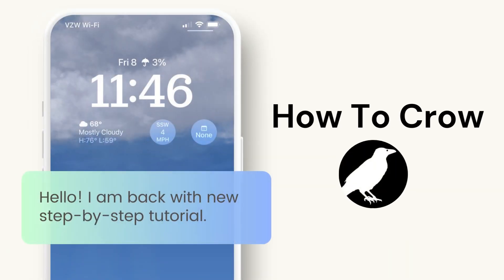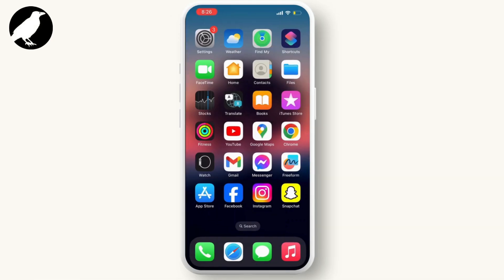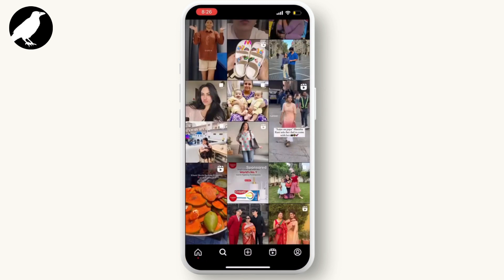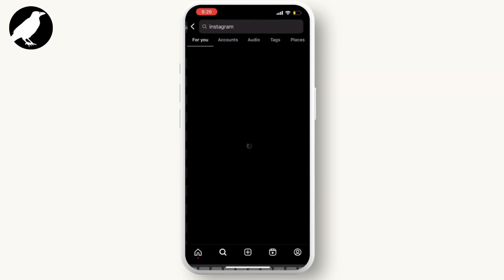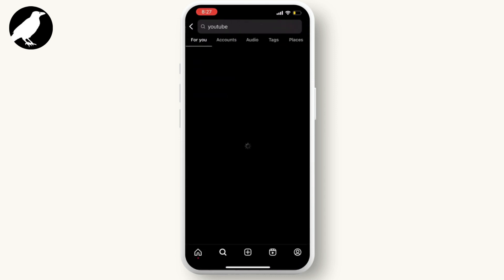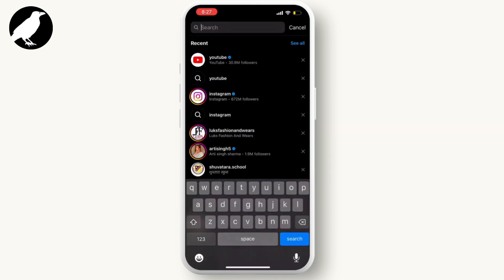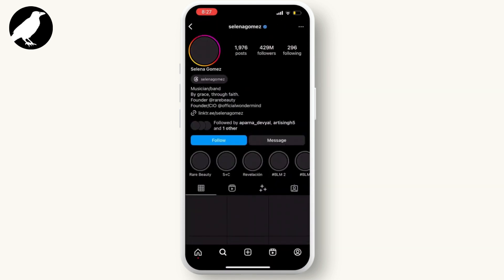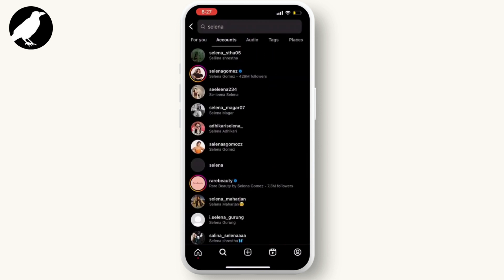How to get FREE Instagram Followers Without Any Website (actually works)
Easy Guide on How to get FREE Instagram Followers Without Any Website. Easily get 10,000 followers on Instagram for free.

Looking to grow your Instagram presence without spending a dime? In this video, How to Chow breaks down proven strategies to organically attract real, engaged followers who love your content.